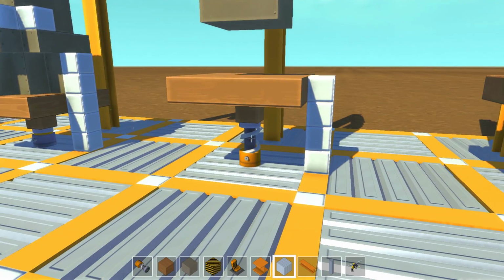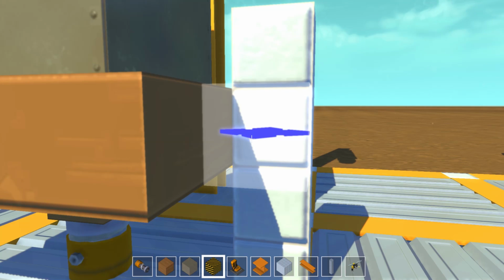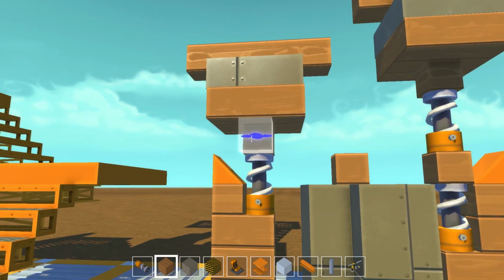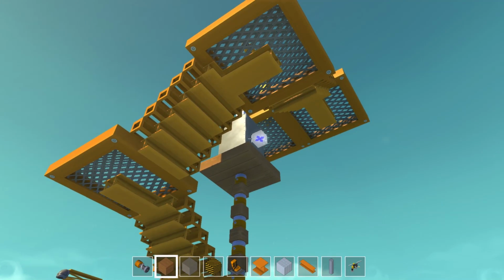07 - Suspensions and Hooke's Law | Scrap Mechanic Let's Play with Lyte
Scrap Mechanic is a gadget-focused sandbox game featuring physics and machines. It is currently in early access and only has a creative mode. Due to the lack of survival mode and story, episodes will focus on individual creations.

All music composed, performed, recorded, mixed, and mastered by Lytebringr